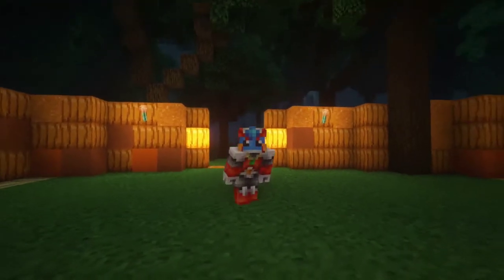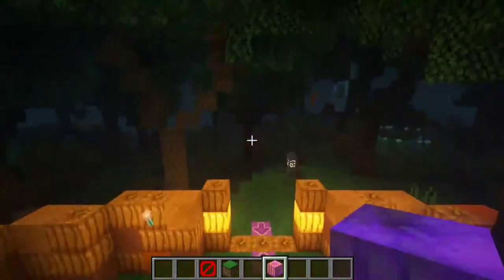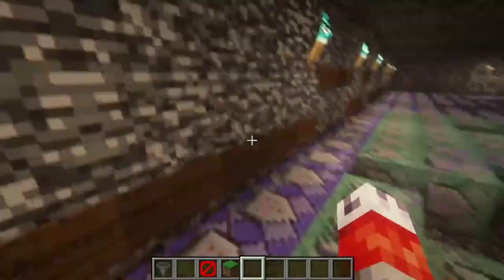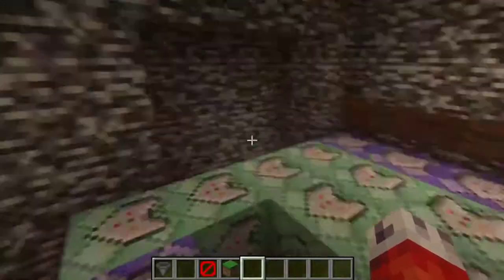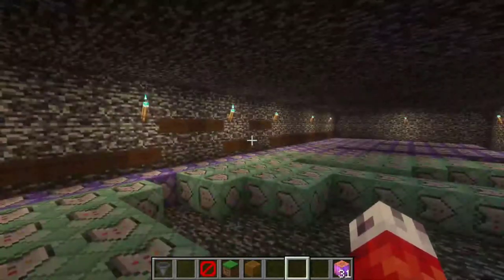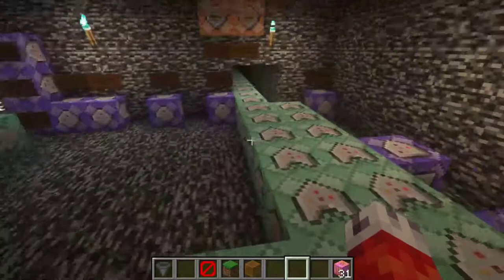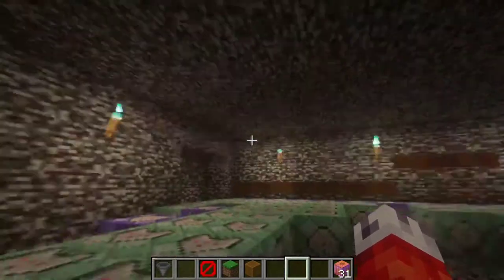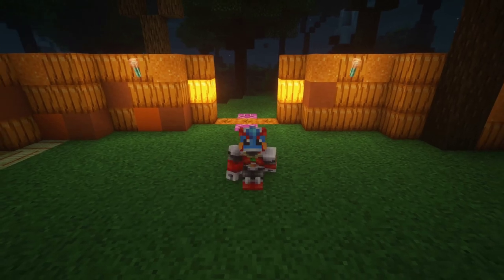Creating a CUSTOM BOSS in Vanilla Minecraft 1.16! (Part 1: Summoning) [Updated video in comments!]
Part 1 of 4 in creating a custom boss in Minecraft, using only command blocks and resource packs.

In this first part, we will be going over how to setup your scoreboards, and getting your boss to summon after using a specific item, in addition to setting up a linked healthbar and using custom music!

0:00 - Opening Cutscene
0:40 - Intro
1:39 - Pre-Setup
6:14 - Spawning the Entity
9:42 - Setting up Living Scoreboard
11:28 - Setting up Custom Dialogue
12:19 - Custom Music
14:02 - Visual Additions
16:48 - Testing our Progress
17:06 - Removing the Boss
19:29 - Custom healthbar
23:32 - Tying the healthbar to the Boss
27:04 - Removing the healthbar
28:15 - Putting it all together
29:12 - Outro